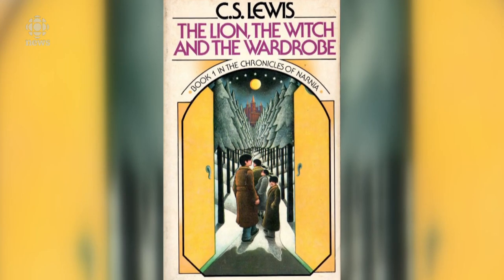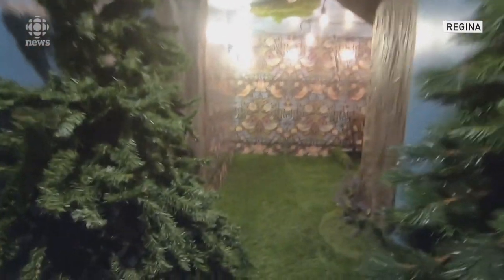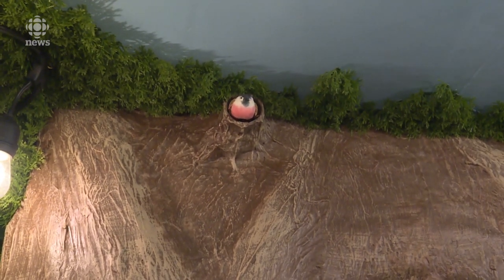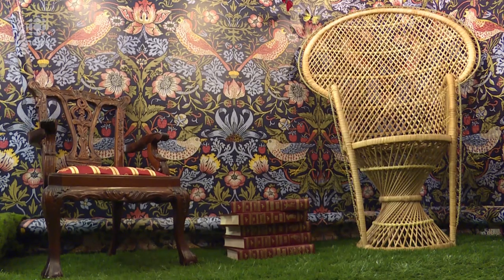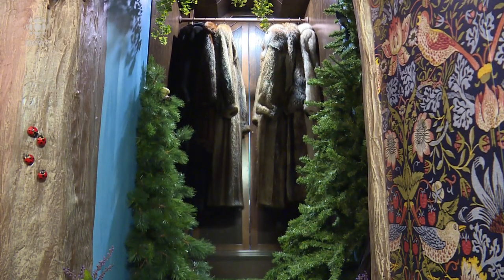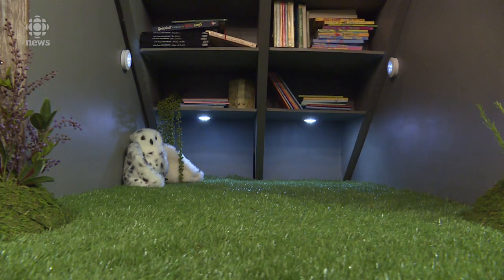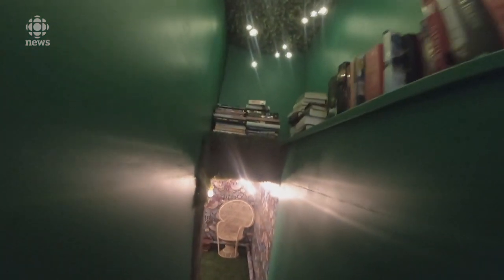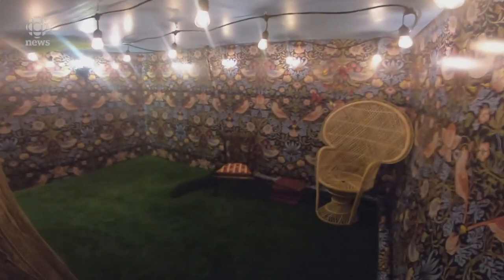Regina woman creates Narnia-inspired room underneath basement stairs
A Regina woman has transformed the space under her stairs into a Chronicles of Narnia-inspired world of enchantment that she hopes inspires her two-year-old daughter to imagine her dreams coming to life.